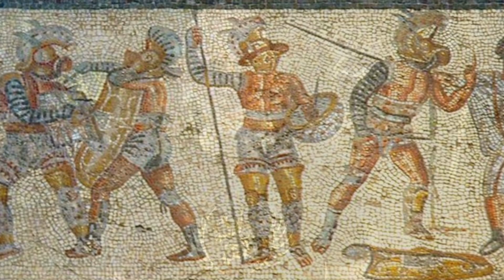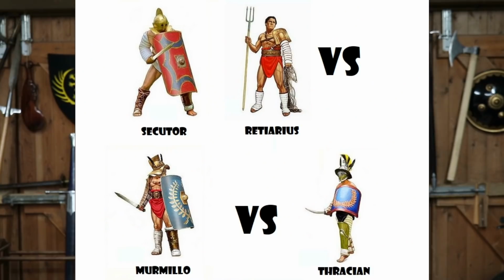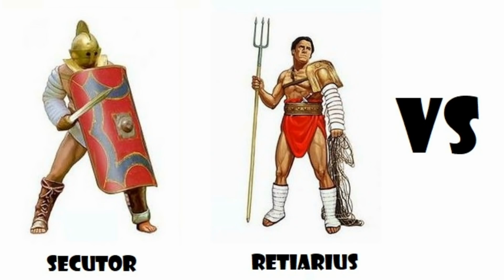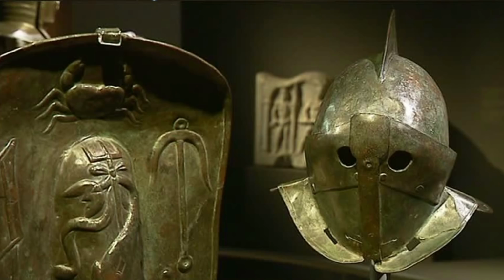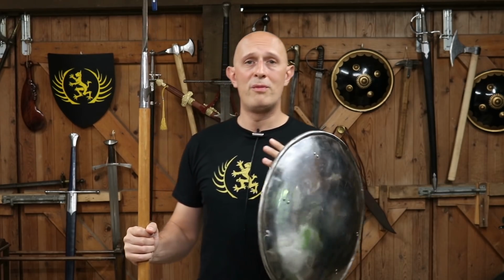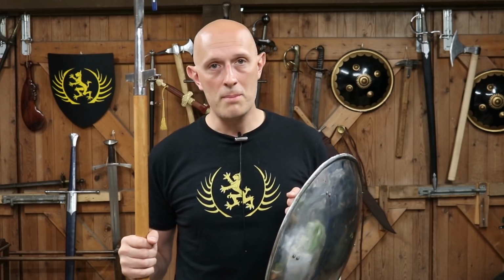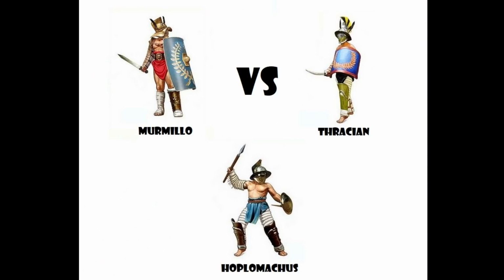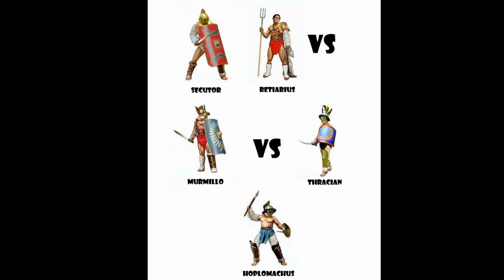GLADIATOR TYPES & how the movie got it so WRONG!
The main types of Roman gladiator that were used in gladiatorial games at the time of the movie and how the Ridley Scott/Russel Crowe movie 'Gladiator' got it so utterly wrong.